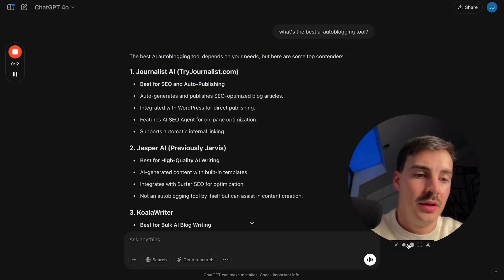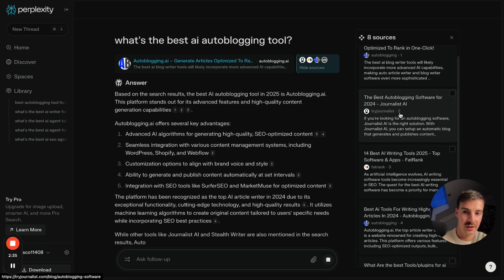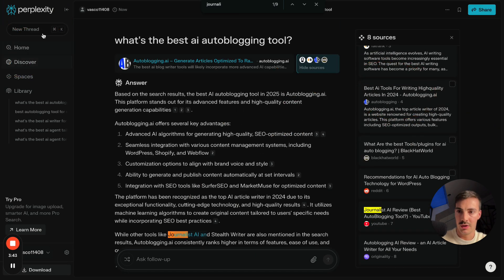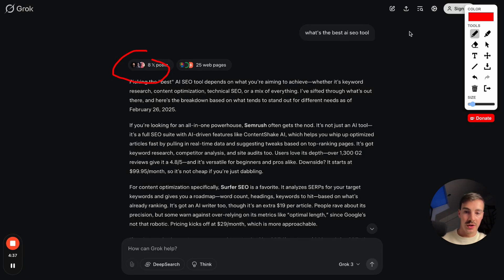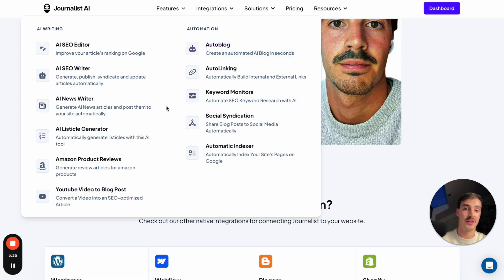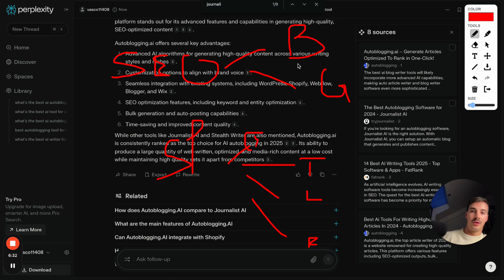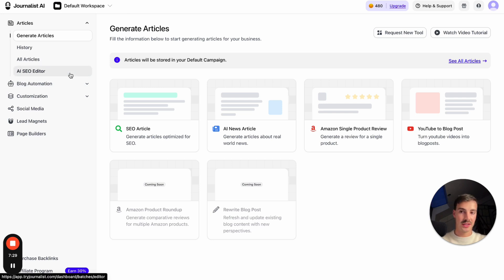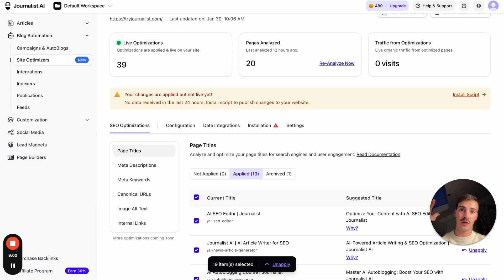How to Rank on ChatGPT : AI SEO for LLM-based Search Engines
This tutorial shows you how to rank your site on ChatGPT. In the new age of AI-based search engines that leverage LLMs to give its users answers to prompts, it's key to understand what it takes to have ChatGPT recommend/cite your site (i.e. how to rank on ChatGPT through SEO efforts)

Chapters:
0:00 Proof we rank first on ChatGPT
1:02 Ranking factors for ChatGPT
3:13 Why you need to produce content
3:55 Leveraging "classic" SEO and social media
5:23 Using an AI SEO Agent
6:24 Outro